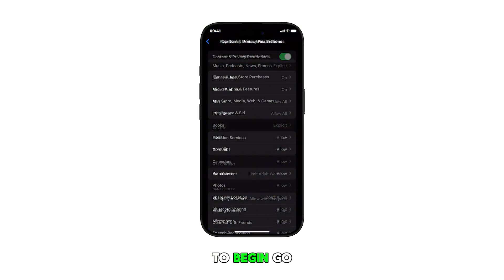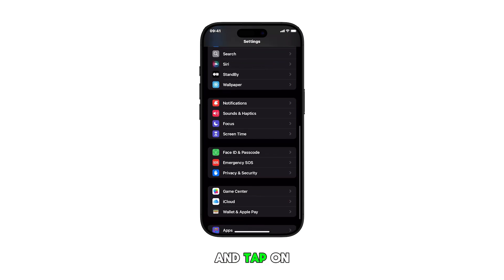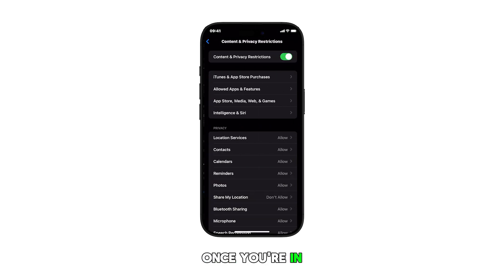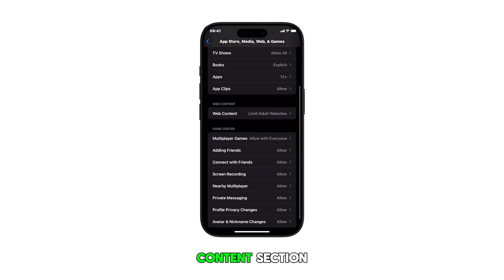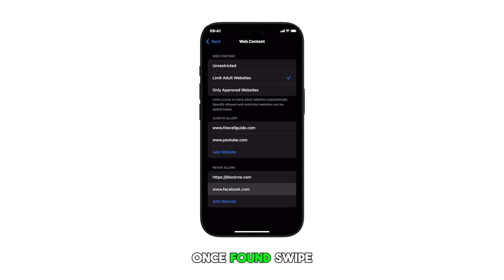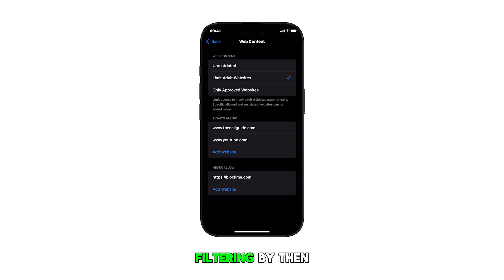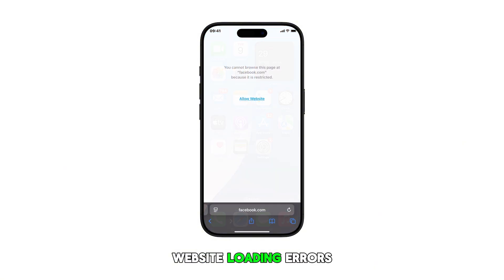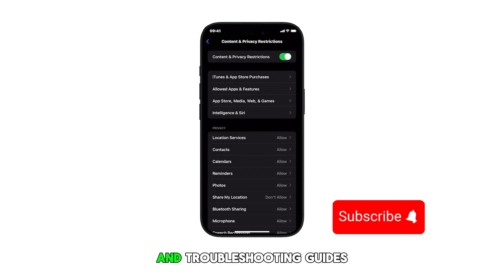How to Remove a Website From the Never Allow List on iPhone 16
Learn how to remove websites from the "Never Allow" list on your iPhone 16. This quick tutorial shows you step-by-step how to navigate through Settings, Screen Time, and Content & Privacy Restrictions to find and delete blocked websites.

Regain access to sites you previously restricted while keeping other content filters in place. We'll guide you through the process, from the Home screen to confirming the deletion.